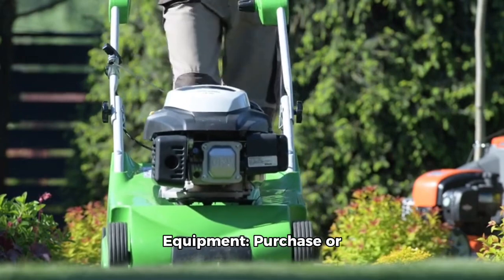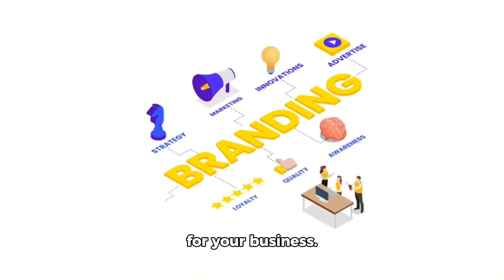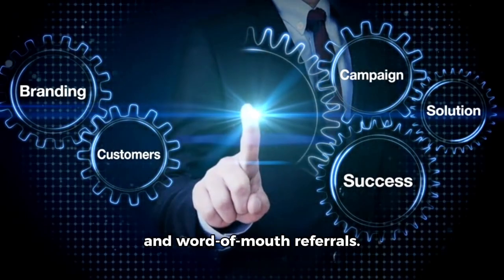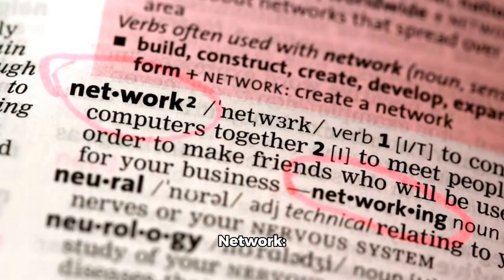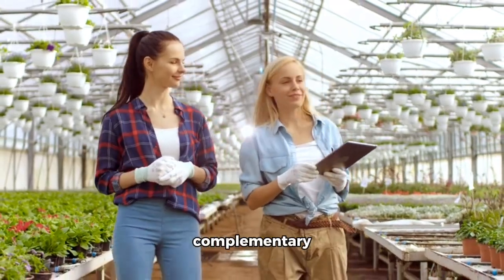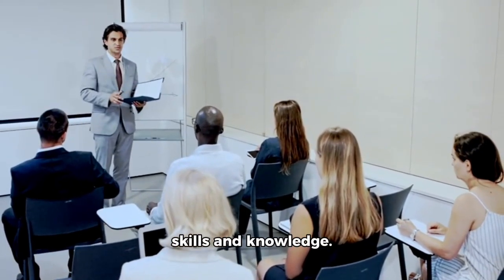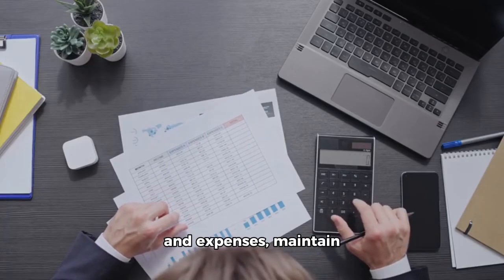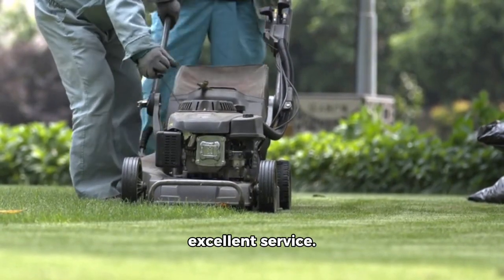How to start a lawn care business 2024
How to start a lawn care business